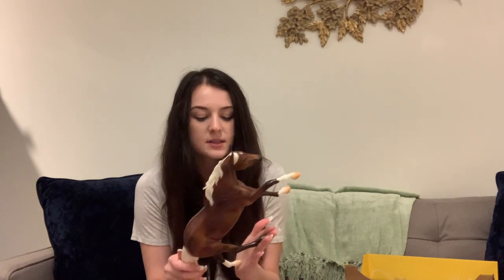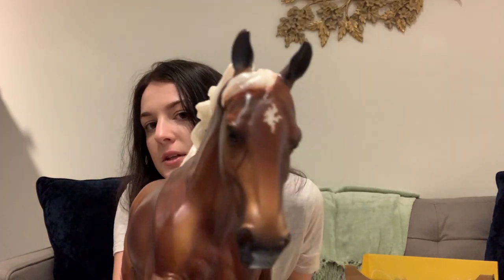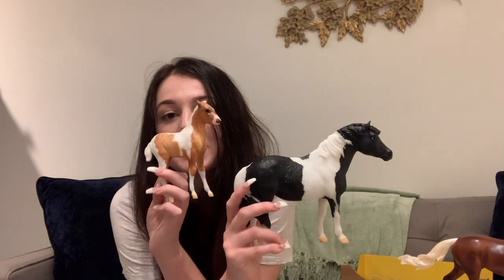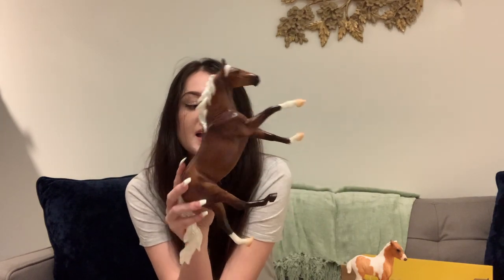Breyer Unboxing | Romeo and Phantom & Misty | New 2022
Unboxing Breyer Flagship Dealer Model Romeo and New for 2022 Phantom & Misty

Visit the NEW 'Treasured Little Horse Company' Website

STORE LOCATIONS:
Painted Tree Boutique